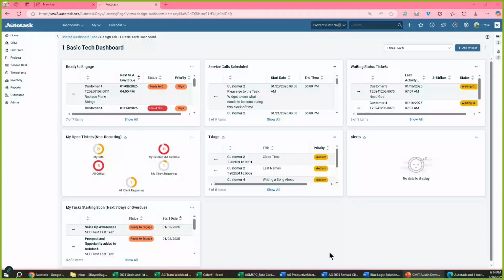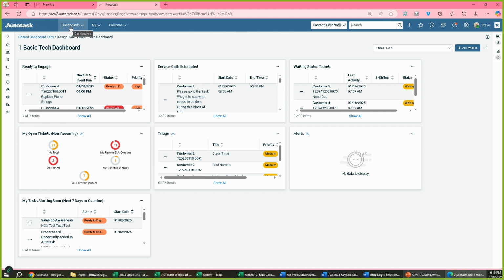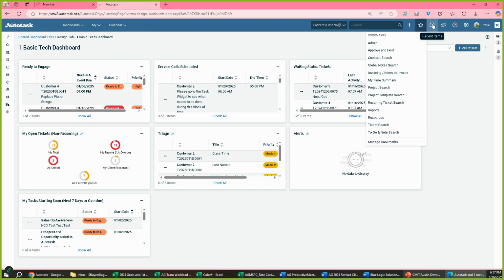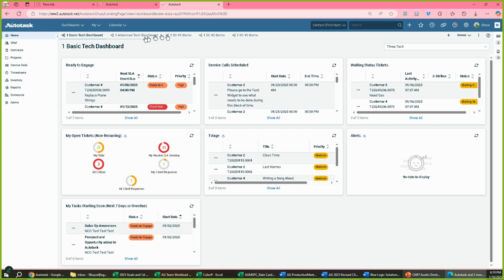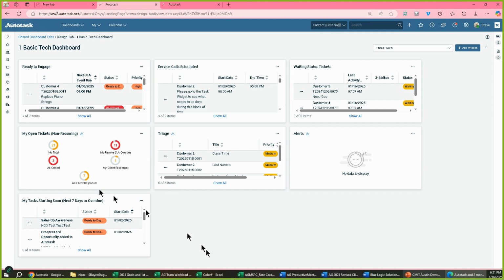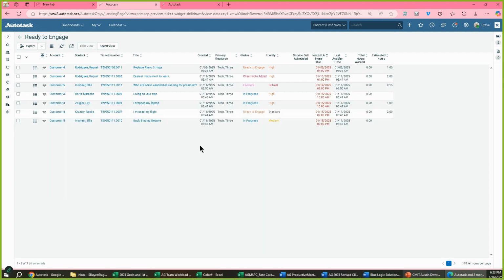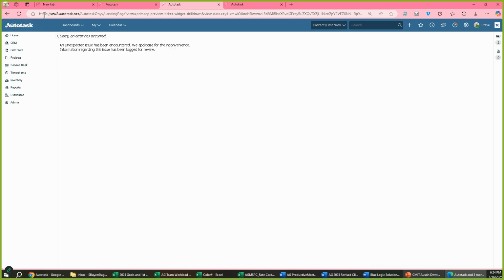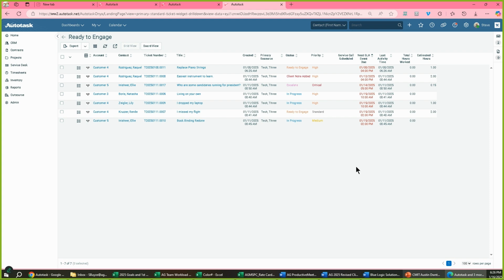Tutorial: Unpack the New Autotask Dashboard UI & Use Widget Sort Orders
Stephen Buyze from Advanced Global MSP Coaching covers the new Autotask Dashboard UI and how to use Widget Sort Orders.